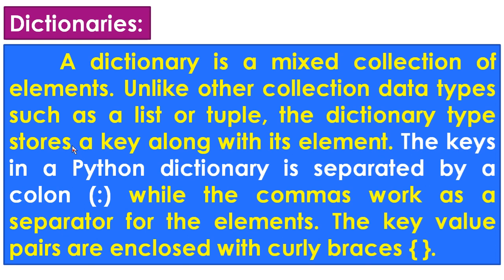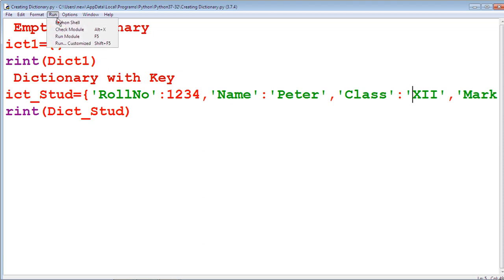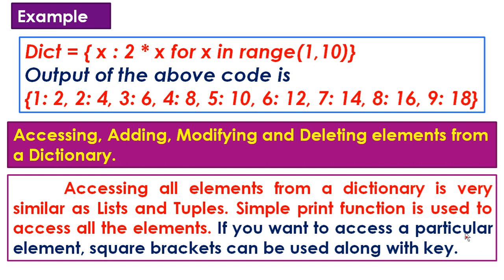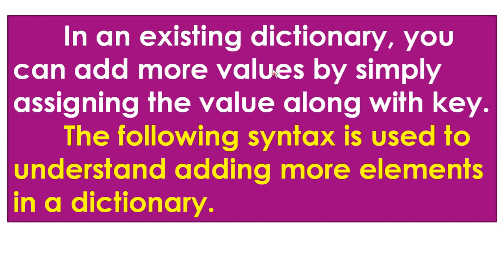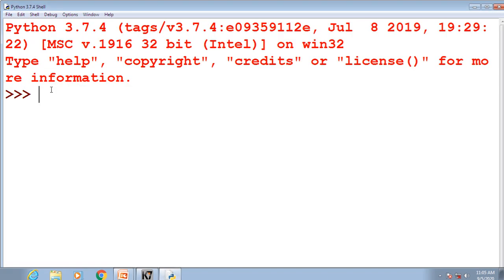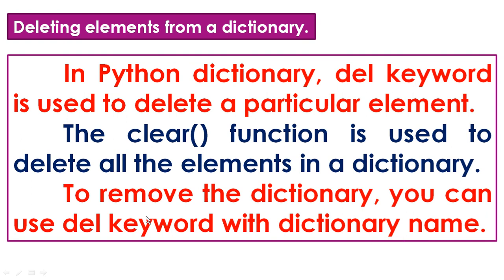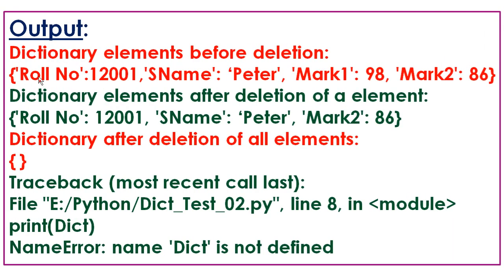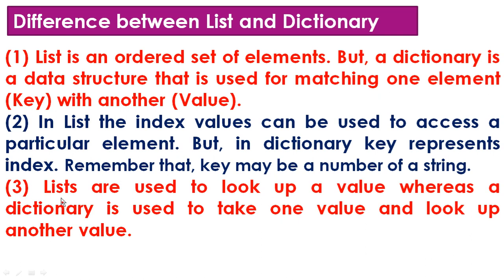12th Computer Science Unit-III Chapter-9 Lists, Tuples, Sets and Dictionary Part-5 EM.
Creating Dictionary.
Accessing elements of Dictionary.
Adding new elements in a Dictionaryல்.
Deleting elements in Dictionar.
Difference between List and Dictionary.